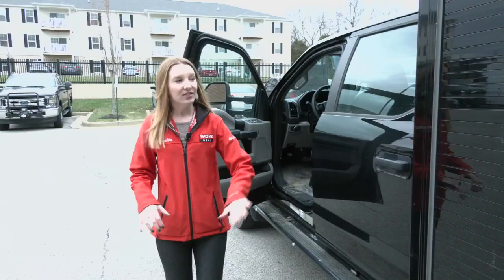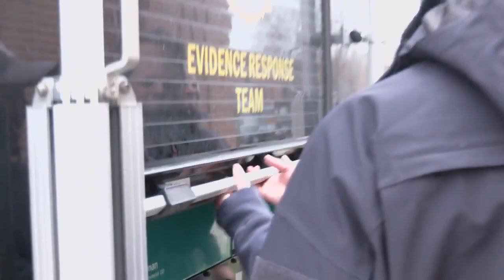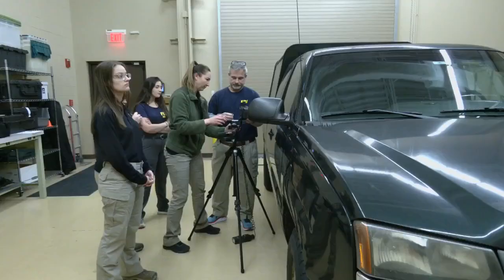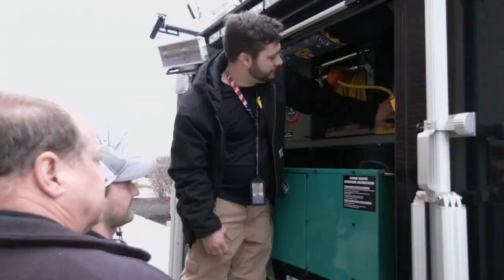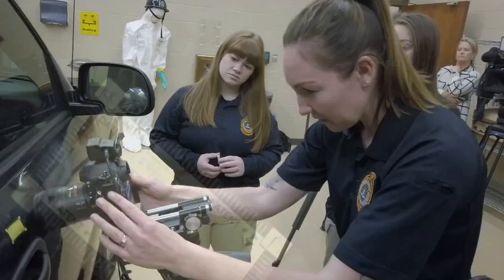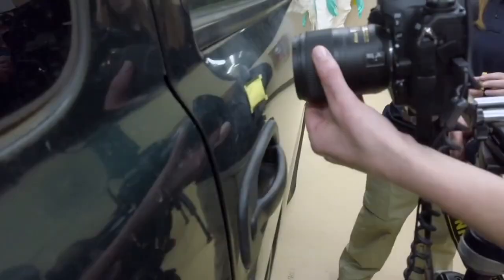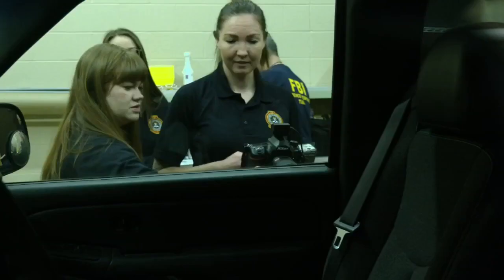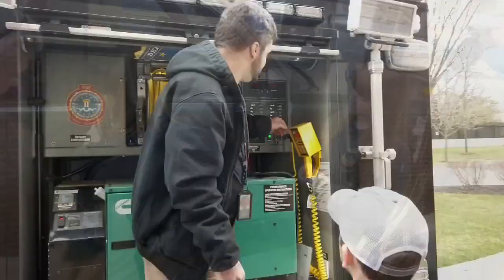Behind the scenes with the Louisville FBI's Evidence Response Team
WDRB News got a behind-the-scenes look at FBI training Friday afternoon.

The FBI's Louisville field office is working on quarterly training for the Evidence Response Team. A spokesperson said that team is made up of agents, analysts and professional staff.